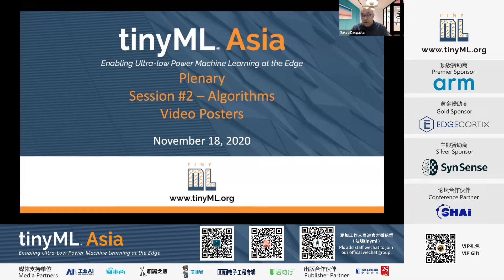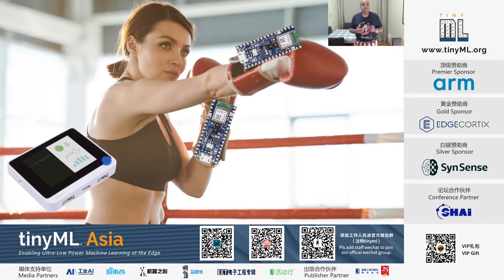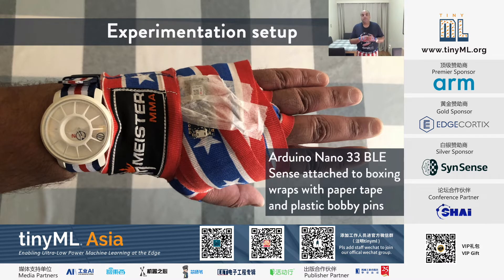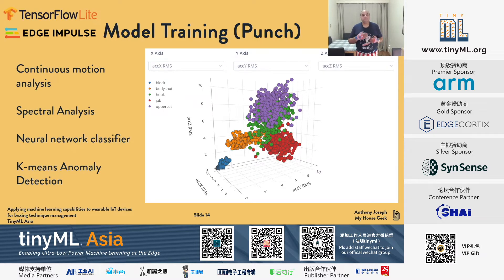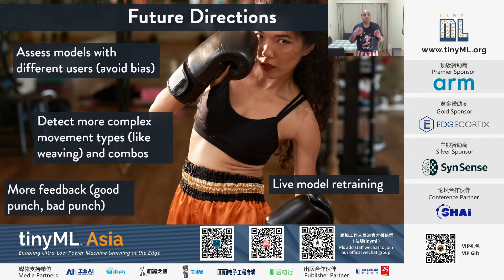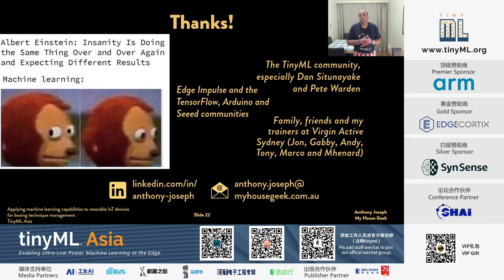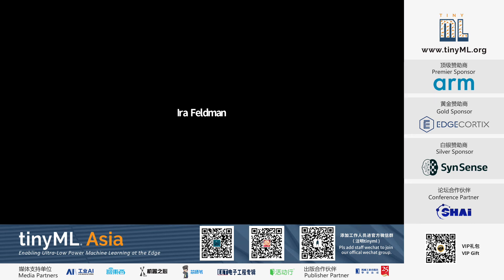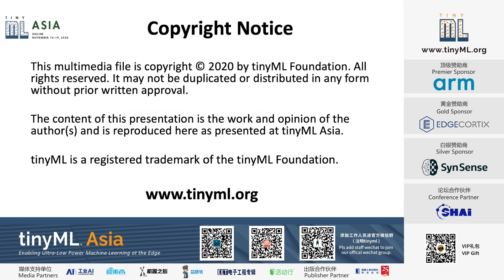tinyML Asia 2020 Video Poster Anthony Joseph: Applying machine learning capabilities to wearable...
Video Posters
Applying machine learning capabilities to wearable IoT devices for boxing technique management
Anthony Joseph - My House Geek

This talk will use the presenter's boxing training as a practical example of applying sensor data to a machine learning algorithm. In particular, this talk will demonstrate using motion sensor data obtained on an Arduino nano BLE Sense configured with TensorFlow Lite. This talk will discuss the entire analytical process from problem and data analysis through to algorithm training and deployment. It will also discuss boxing concepts and how these concepts are modelled and implemented in an IoT context.